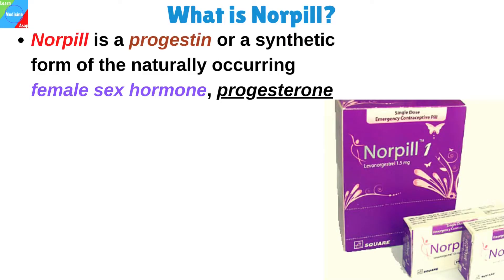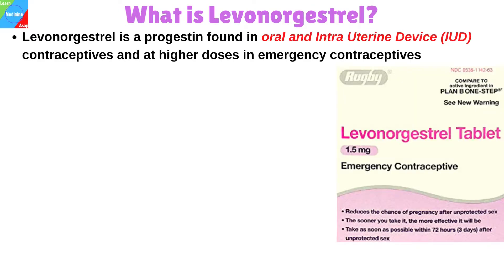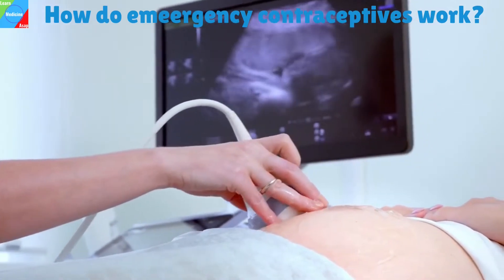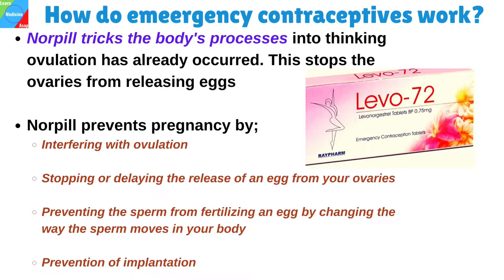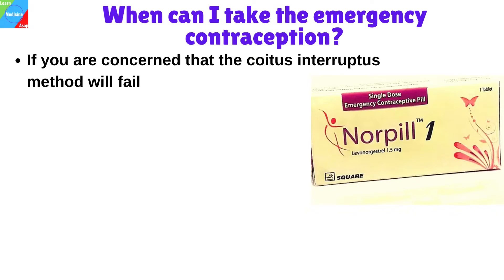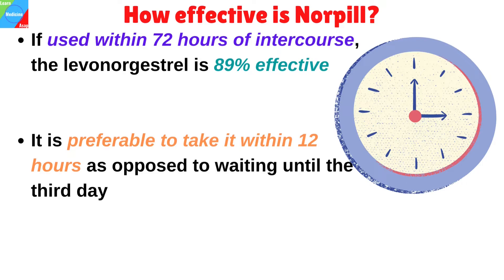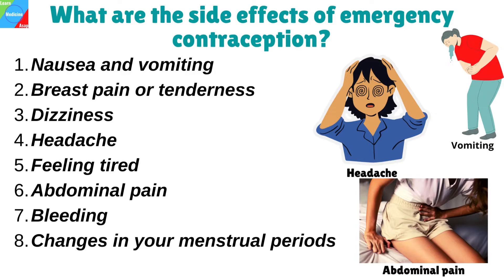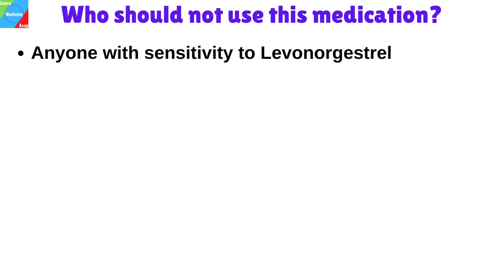Levonorgestrel: How to Use Levonorgestrel & What are the Side Effects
How to Use Levonorgestrel and What are the Side Effects of Emergency Contraception Pill (Morning After Pill/Norpill 1) - Birth control pills
How and when to take emergency contraceptives pills.
Norpill is a progestin or a synthetic form of the naturally occurring female sex hormone, progesterone. It is an emergency contraception for women. . Norpill has been proven to be more effective when administered before ovulation.
Each tablet of Norpill contains Levonorgestrel 1.5 mg

What is Levonorgestrel? Levonorgestrel is a progestin found in oral and Intra Uterine Device (IUD) contraceptives and at higher doses in emergency contraceptives.
Norpill prevents pregnancy by interfering with ovulation by stopping or delaying the release of an egg from your ovaries until the sperm aren’t active in your body anymore, by preventing the sperm from fertilizing an egg by changing the way the sperm moves in your body and by prevention of implantation.

How effective is morning after pill/emergency contraceptive pill/Norpill?
If used within 72 hours of intercourse, the levonorgestrel-only emergency contraceptive tablet is 89 percent effective. It will not always prevent pregnancy, but it will be more effective if taken as soon as possible after unprotected sex. It is preferable to take it within 12 hours as opposed to waiting until the third day. If you are already pregnant, it will not work. If another unprotected intercourse occurs after using Levonorgestrel 1.5mg tablets, the tablet's contraceptive effect will be lost, and there will be risk of pregnancy.

When can I take the emergency contraception?
Within 12 hours and no later than 72 hours after  unprotected sexual intercourse.
If you or your partner did not use a contraceptive method during the sexual intercourse.
If your partner's condom broke, slipped, or was improperly removed, or if he forgot to use it.
If you are concerned that the coitus interruptus method will fail.
In the event of rape.
If you have forgotten to take consecutive 3 regular contraceptive pills.
If you fear that your intrauterine device has been expelled.
If you have had sexual relations during the period when you are supposed to be fertile.
If your vaginal diaphragm or your contraceptive cap has moved.

What are the side effects of emergency contraception like emergency contraceptive pill/Norpill?
Breast pain or tenderness
Dizziness
Headache
Feeling tired
Abdominal pain
Bleeding
Changes in your menstrual periods

This video begs to answer the following questions:
What does levonorgestrel do to the body?
Does levonorgestrel stop periods?
When should you not take levonorgestrel?
How long does it take for levonorgestrel to work?
Levonorgestrel side effects
Levonorgestrel and ethinyl estradiol
Levonorgestrel dosage
Levonorgestrel tablets
Levonorgestrel tablet uses
Levonorgestrel effectiveness
How long does levonorgestrel stay in the body
P2 pills side effects
Effects of p2 pills

0:00 Norpill 1
0:12 What is Emergency Contraception?
0:35 What is Levonorgestrel?
1:05 How do Emergency Contraceptives Work?
1:57 When can I take Emergency Contraception?
2:41 How Effective is Norpill 1?
3:14 What are the Side Effects Of Emergency Contraception such as P2/Morning After pill/Levonorgestrel?
4:03 Who Should Not Use Emergency Contraception such as P2/Morning After pill/Levonorgestrel?